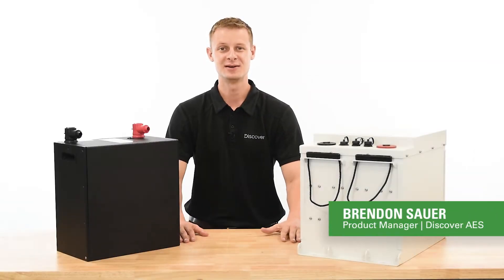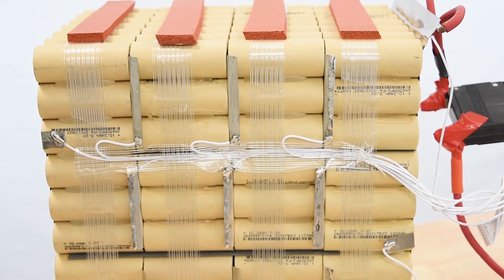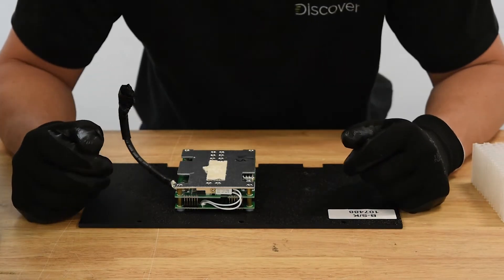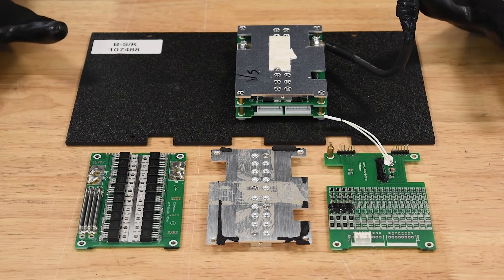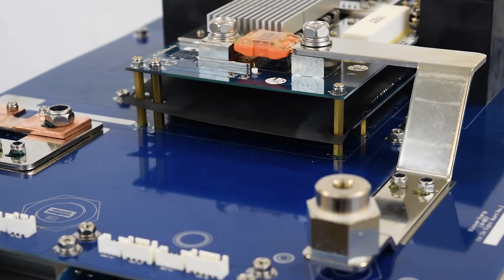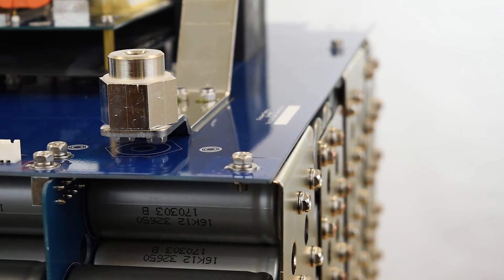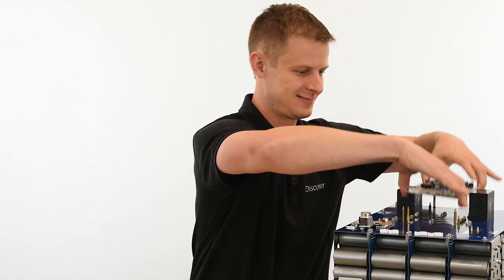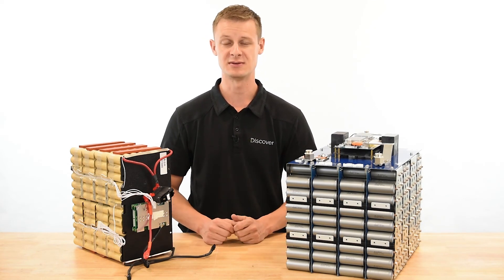Discover Battery™: The Impact of Design Philosophy On Off-Grid Lithium Battery Performance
There is a lot that goes into designing a Lithium battery for the demands of an off-grid solar application. Mechanical assembly and current flow management, cell temperature monitoring, over-current protection, network communications and data logging are all critical considerations when you are designing a battery that is warranted for 10 years in primary power application.   Here is an explanation of “how” and “why” for Discover AES LiFePO4 battery from the Discover AES GPLM, Brendon Sauer.